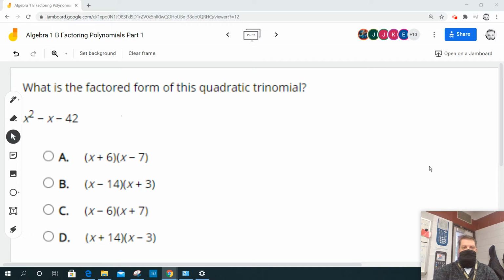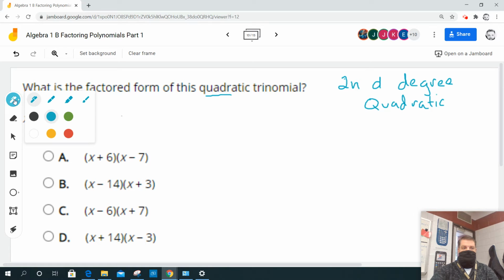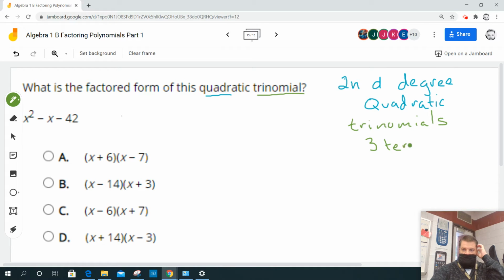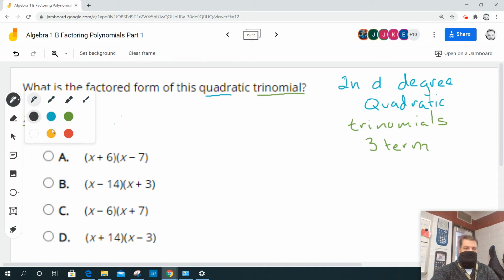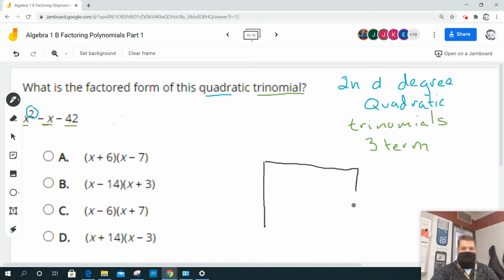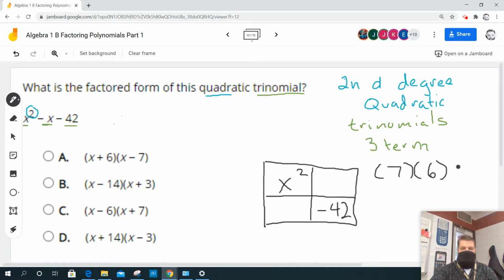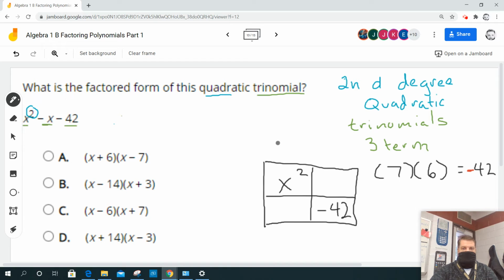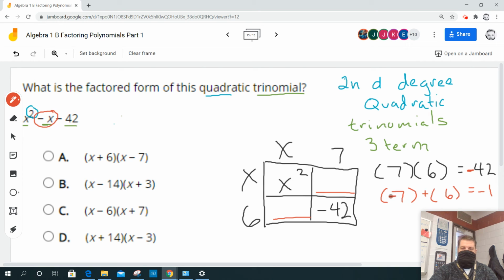Algebra 1B Factoring Polynomials Part 1 Example 13